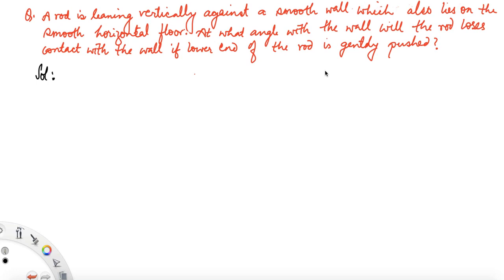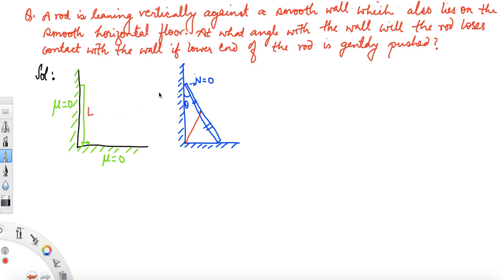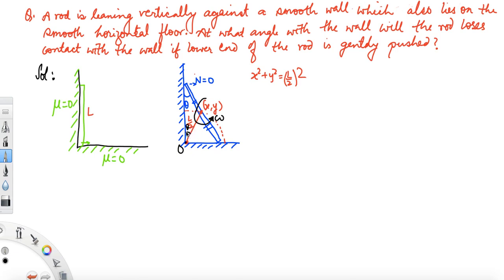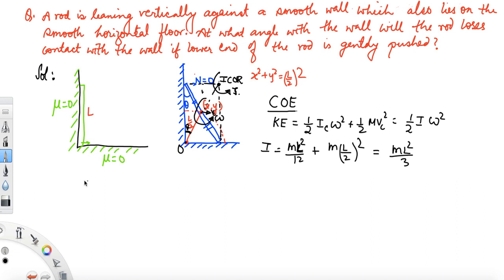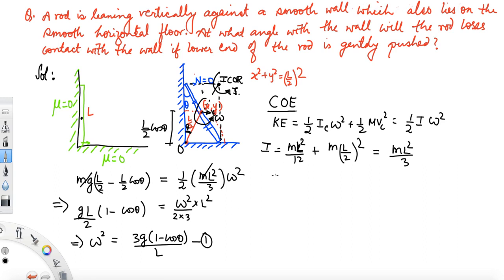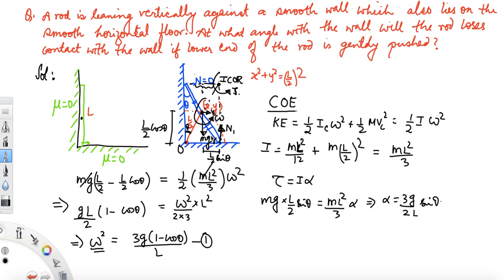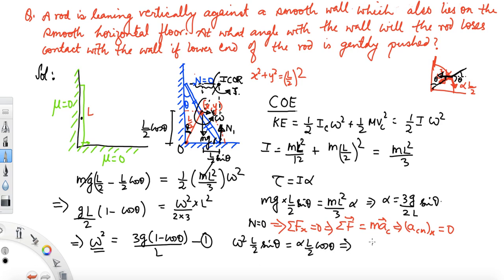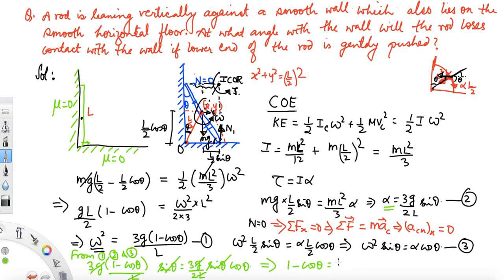Falling rod loses contact with the wall || JEE Advanced || Olympiad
This problem involves multiple concepts, especially ICOR,  of Rigid Body Rotation & Center of Mass. Watch the entire explanation & let us know if you have any problems.